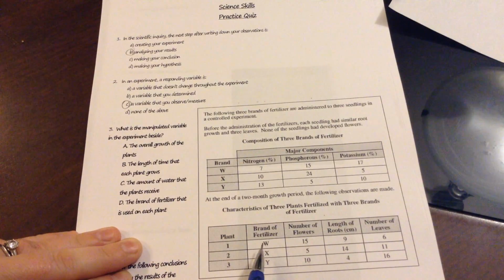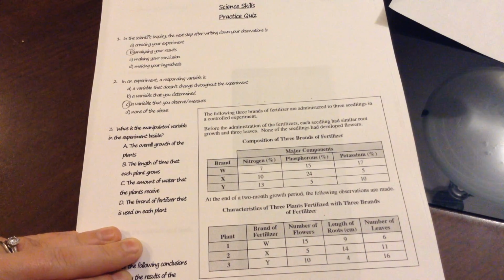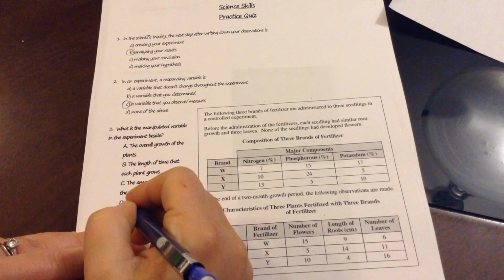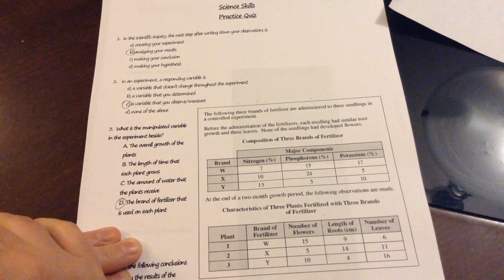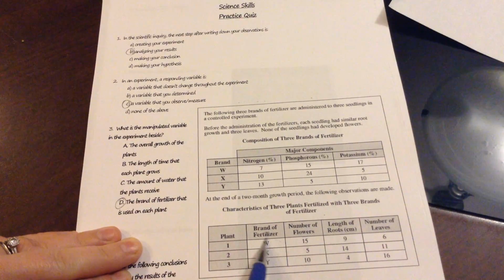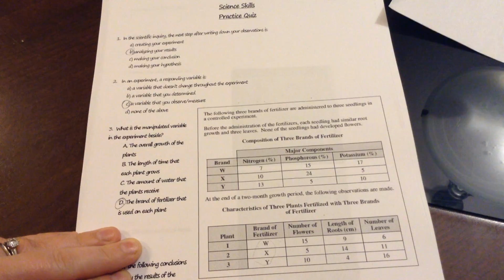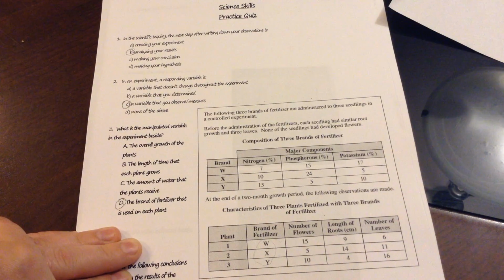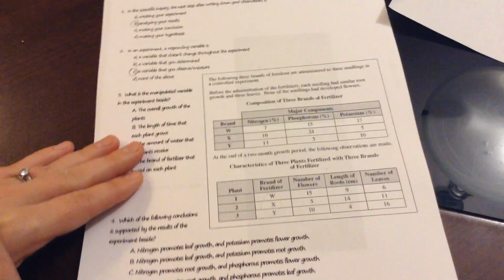Science 9 - Intro - answer sheet on practice quiz